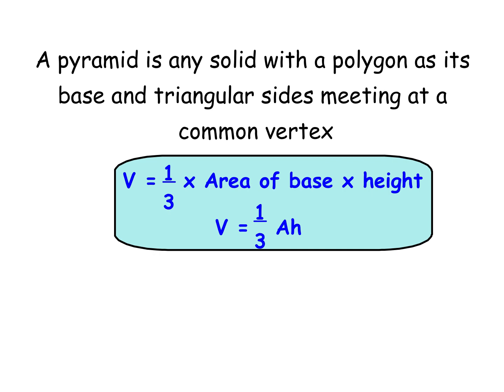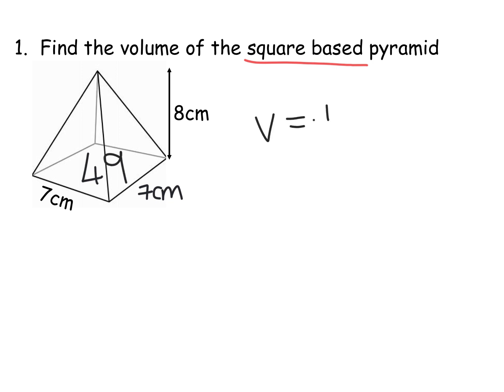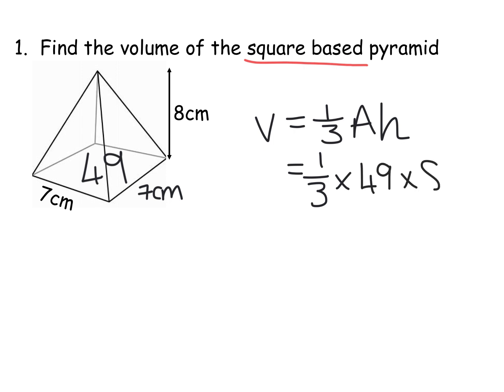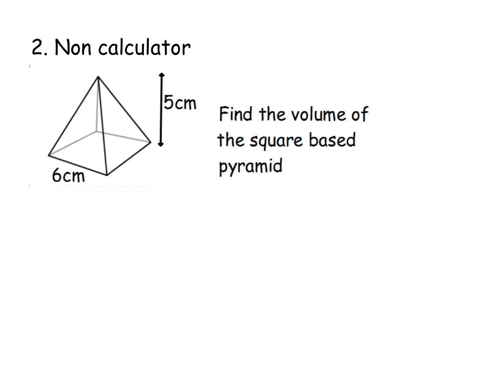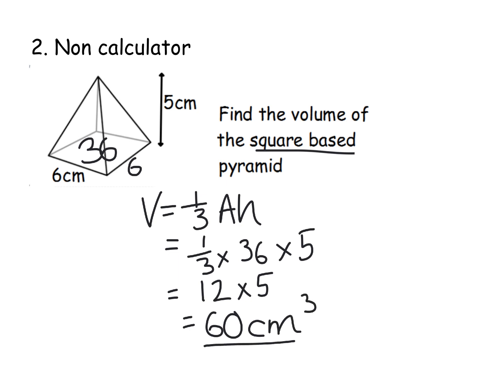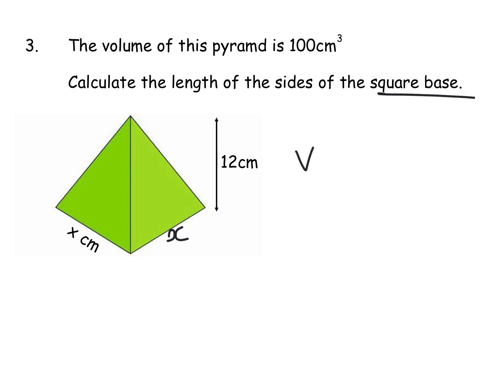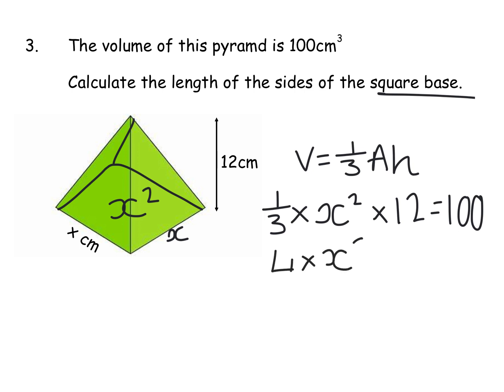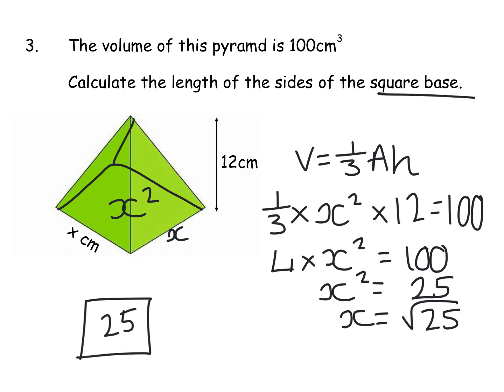national 5 maths volume of a pyramid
Suitable for national 5 pupils, example 3 is not part of national 5 applications course